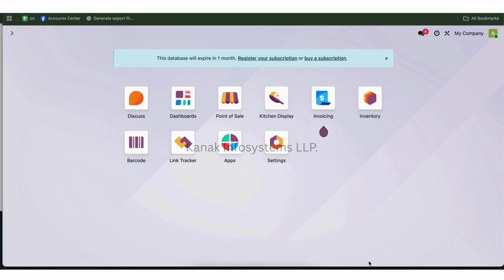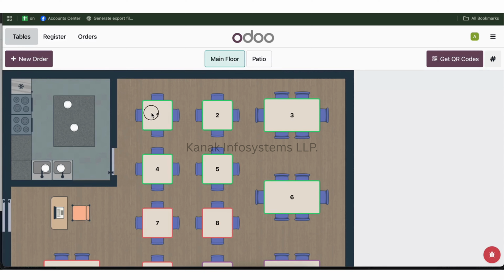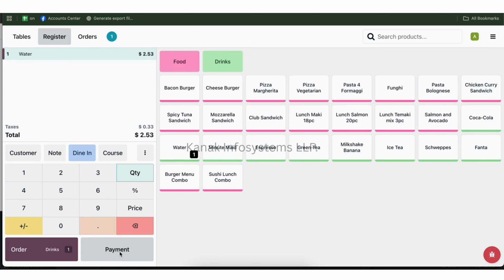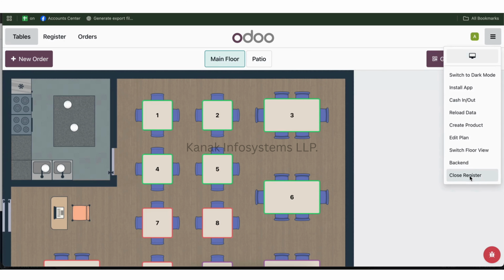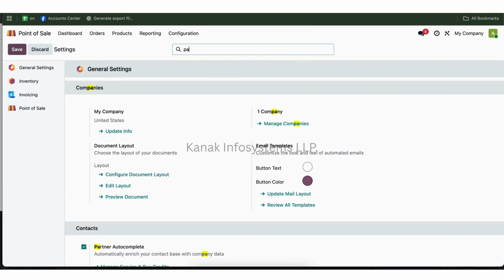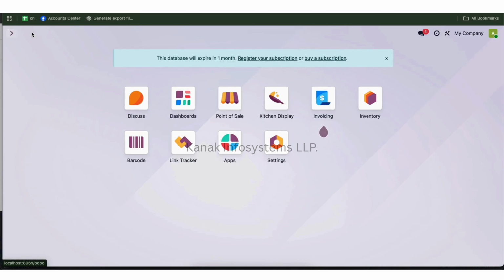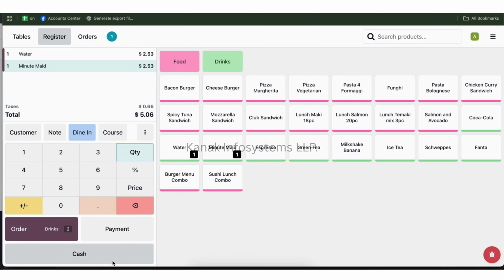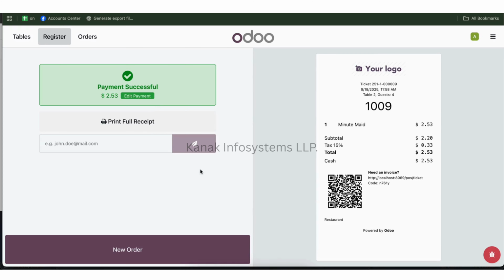Odoo 19 POS || New Feature Payment in Single Step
Discover the latest Odoo 19 POS feature – Payment in a Single Step!
This new update makes the checkout process faster, smoother, and more user-friendly by reducing multiple steps into just one. Perfect for retail and F&B businesses looking to speed up transactions and improve customer experience.

👉 In this video, we cover:
✔️ How the single-step payment works in Odoo 19 POS
✔️ Quick demo of the feature in action